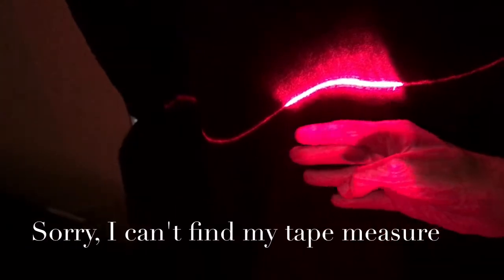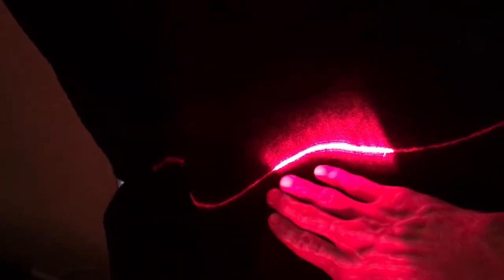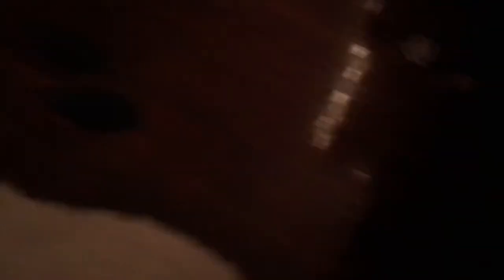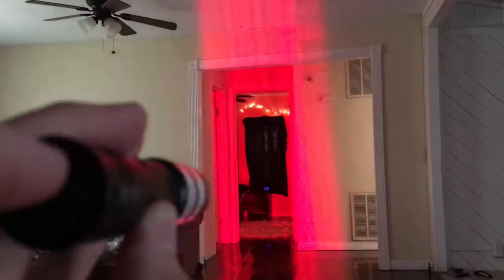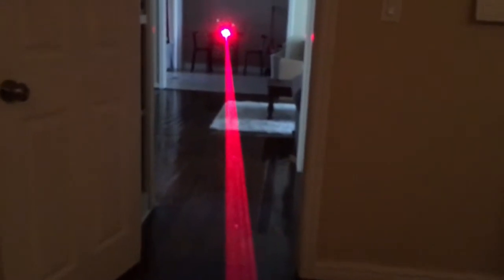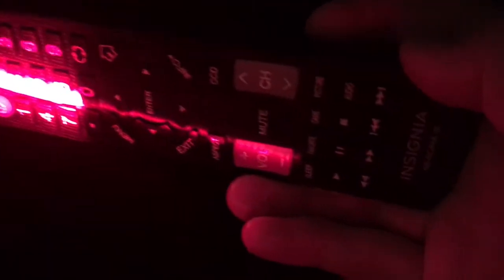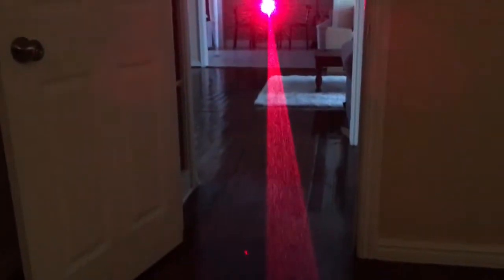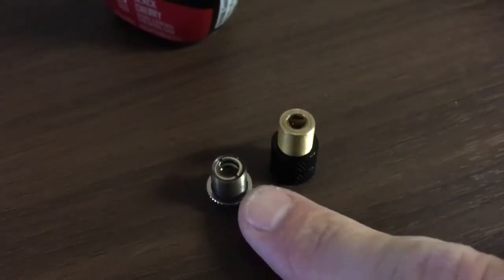Laser Lens G2 vs 3 element on Oclaro700 at 25 feet.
This shows the difference between a high energy pass G2 lens and a 3 element glass lens which cuts nearly 30 percent of the energy from the beam. It will show you that a G2 does give you much more power but makes the Divergence almost 2.5 times higher than a 3E lens, however not every wavelength is the same. For example, a pl520 diode looks about the same as a 3E lens thanks to it being a single mode diode, 405nm is the same, because 405nm diodes are also single mode diodes the Divergence looks almost the same on either lens.